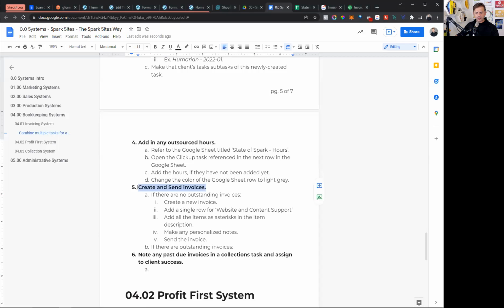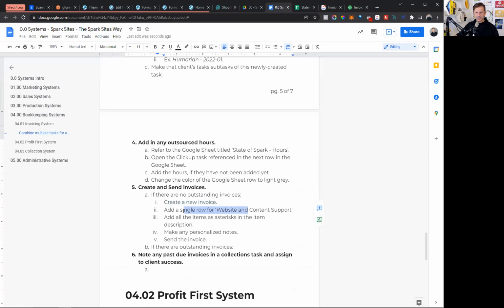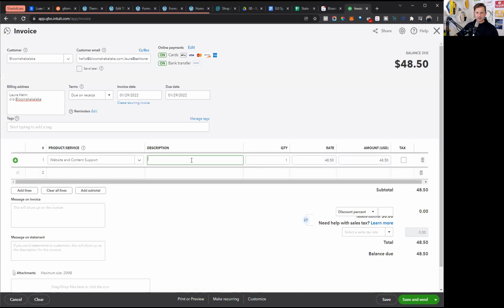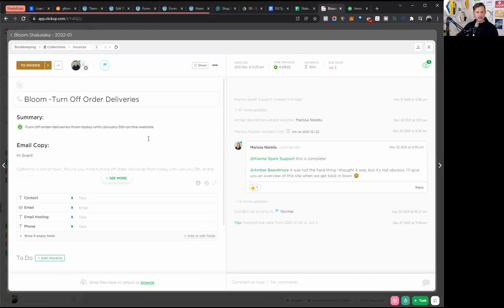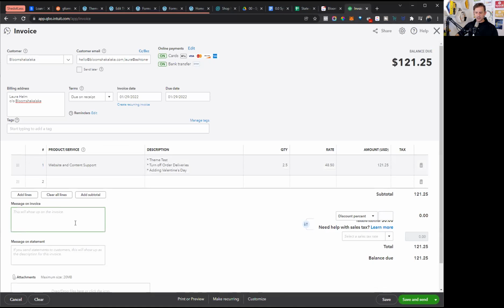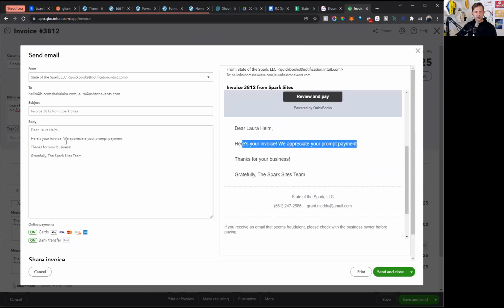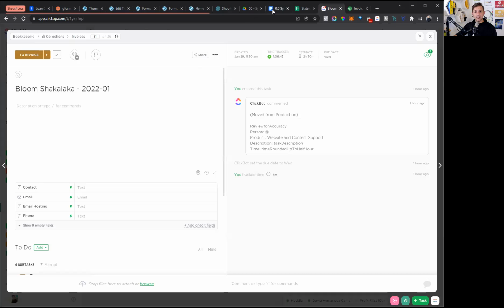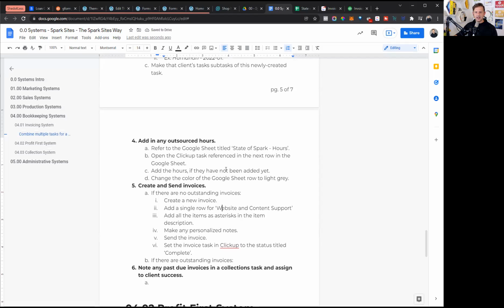05: Create and Send Invoices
05: Create and Send Invoices